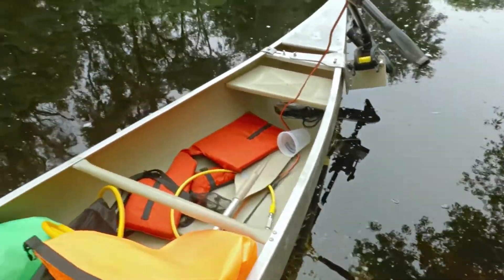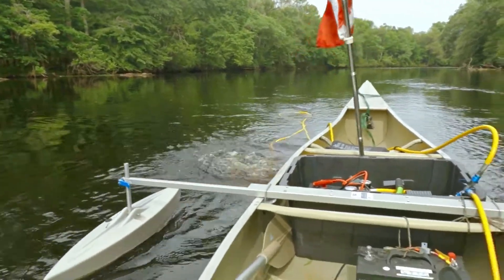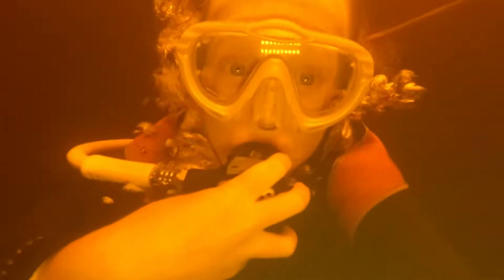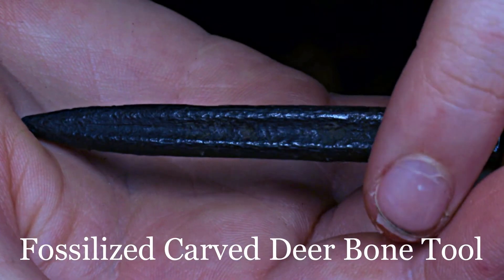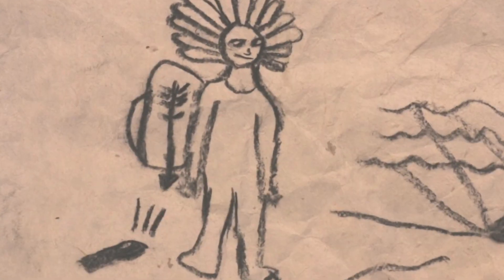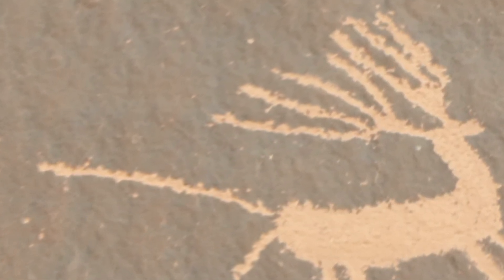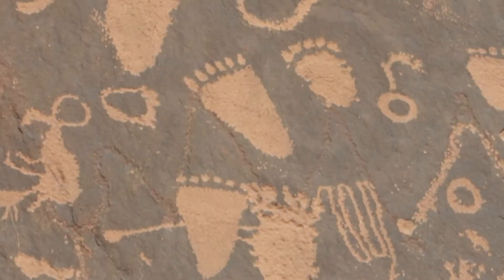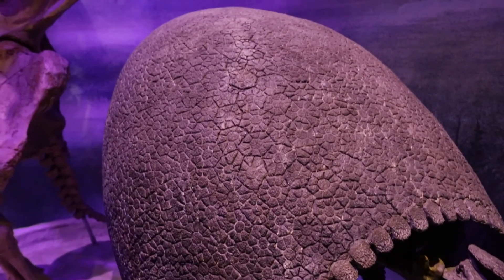We Dove to the Bottom of a Blackwater River in Florida in Search of Ice Age Fossils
Visibility near the surface of the swamp-fed blackwater river was a only couple of feet, but our anchor showed about ten feet of black water to reach the bottom, where we wanted to search for fossils. The current was swift, and we had no idea what to expect...

Also, please note that we have a permit for collecting fossils and will give anything we find to the State of Florida, if they request it.

Lloyd and Selah are co-creators of Love the World and a father-daughter adventure team. We want to share their adventures, crafts, fun, generosity, and love with you. We like to fossil hunt, travel with purpose, and connect with people and wild animals all while giggling, learning about science and the world around us, and giving back.